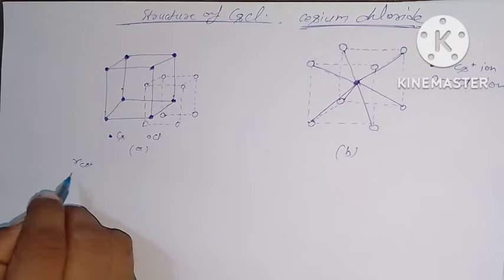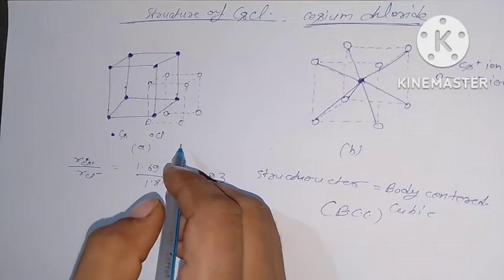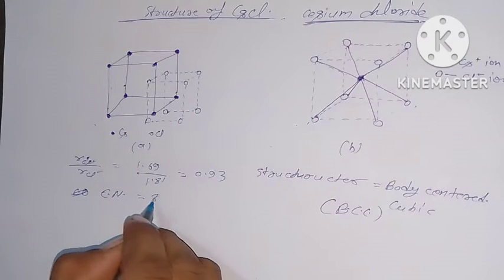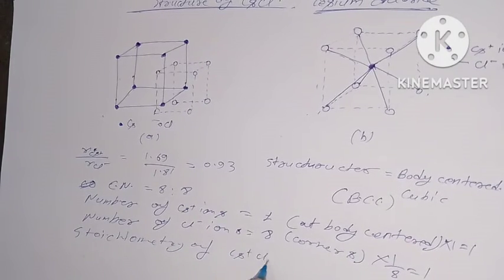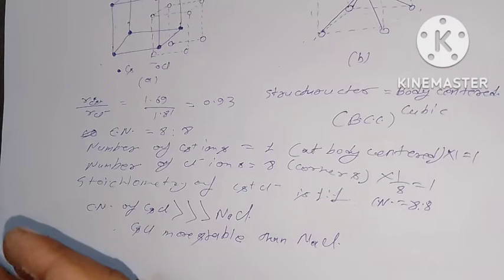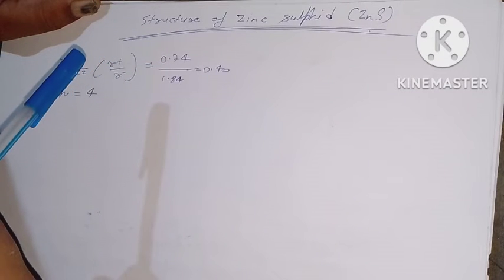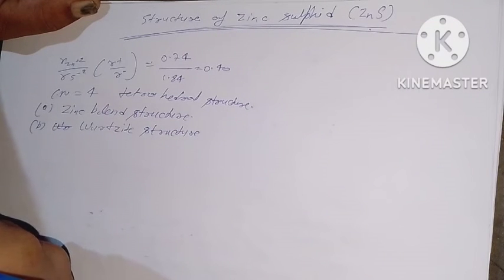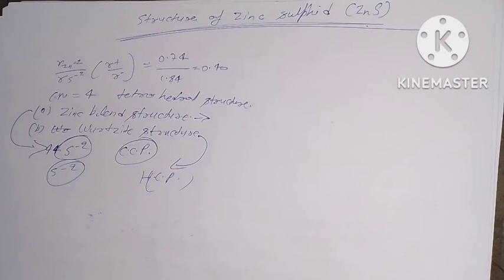structure of CsCl(cesium chloride) structure of Zinc sulphide ZnS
Bsc first year chemistry part 2nd